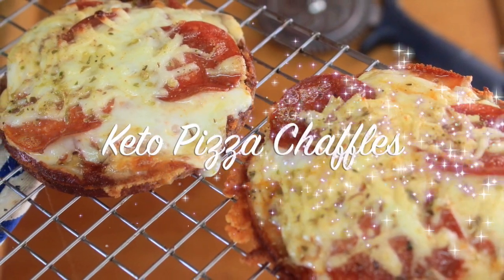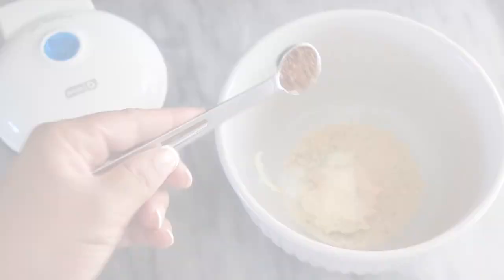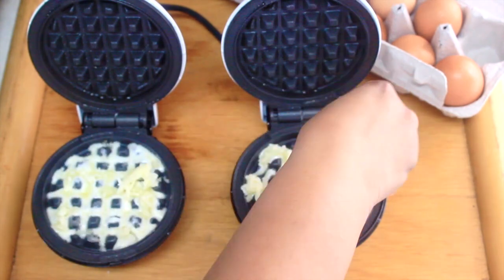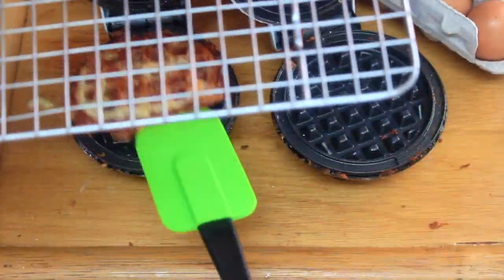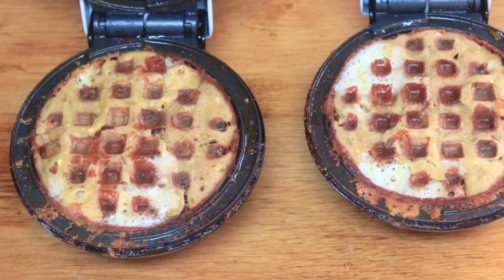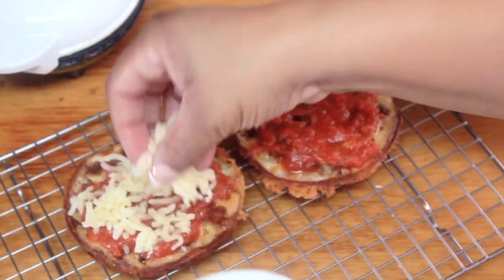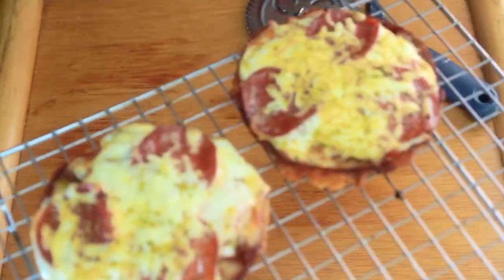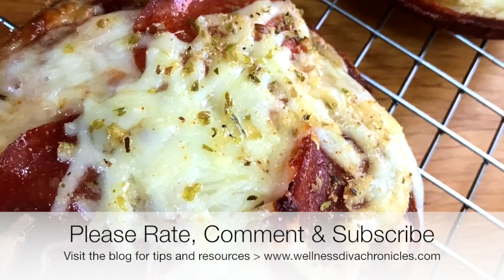PIZZA CHAFFLE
More info to come shortly, but for now, just take in the deliciousness of the video. ;)